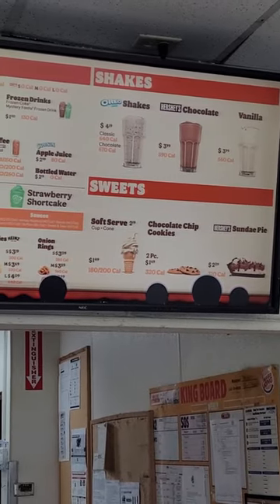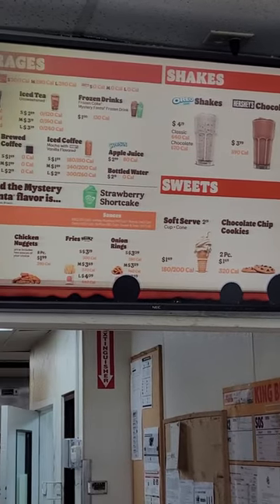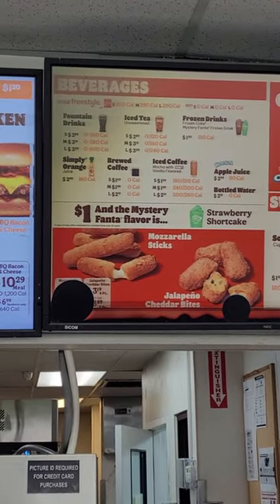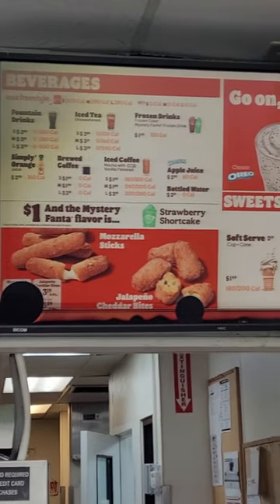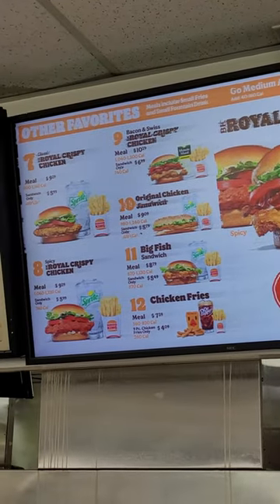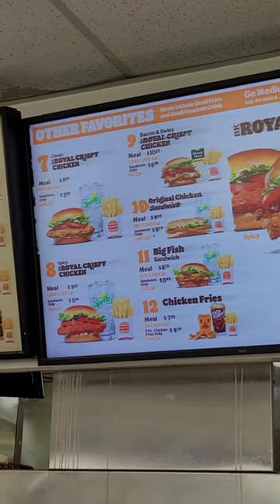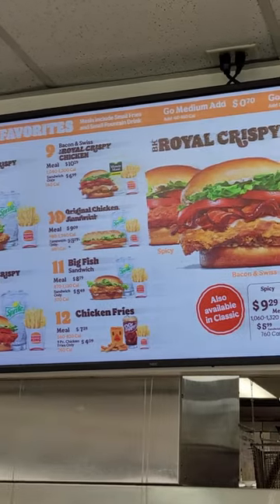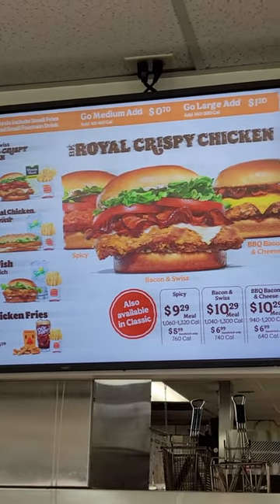2 Bad NEC LCD Monitors at Burger King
Just a quick look at 2 defective NEC LCD Monitors at Burger King